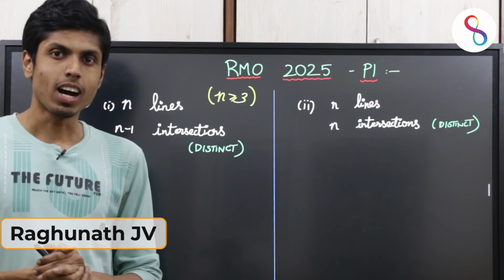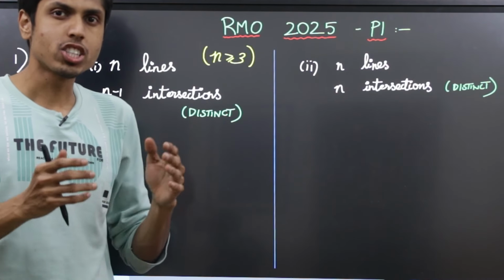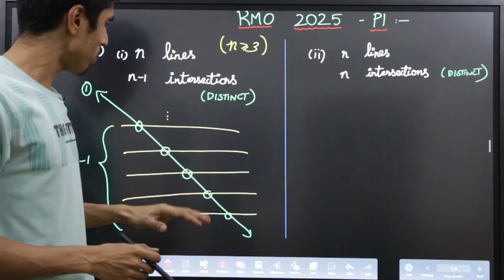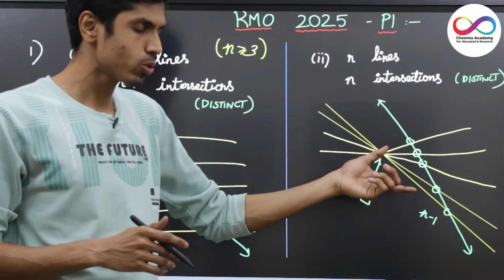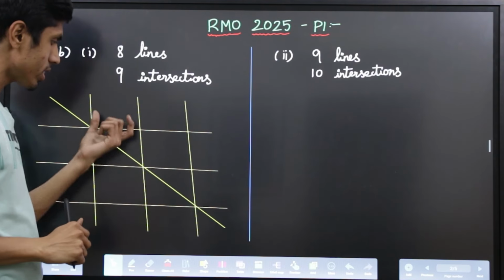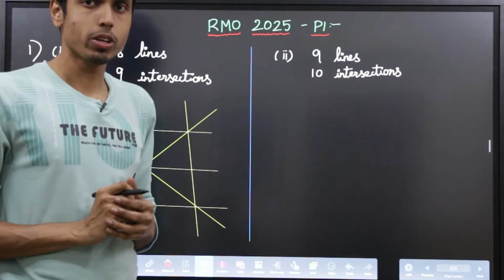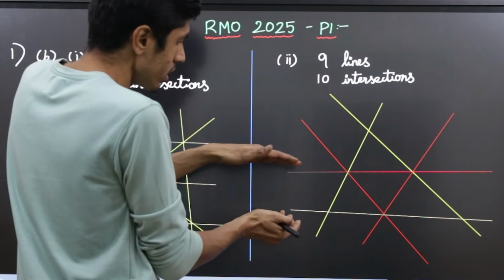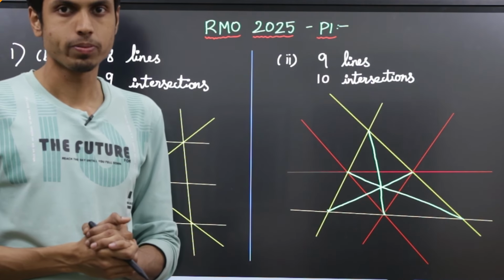RMO 2025 P1 | Lines and Intersections | Raghunath JV | Cheenta